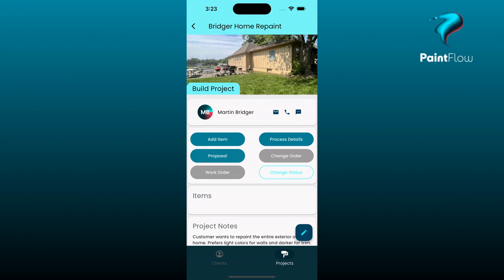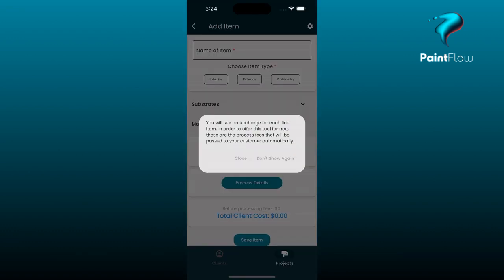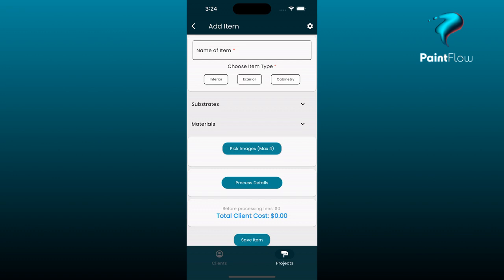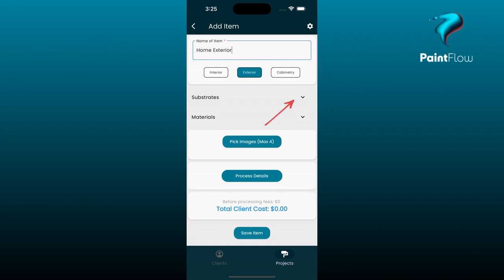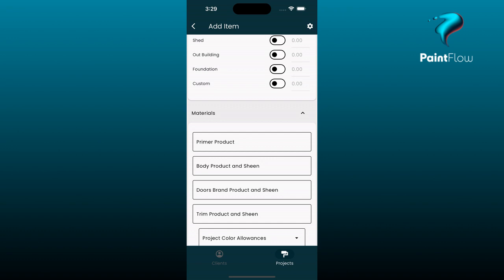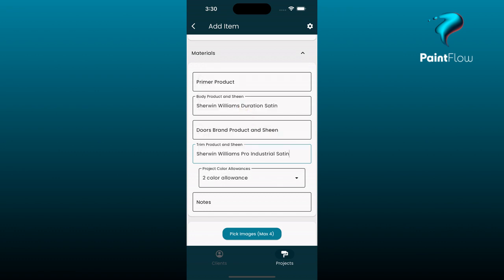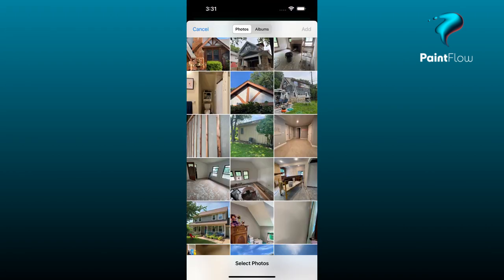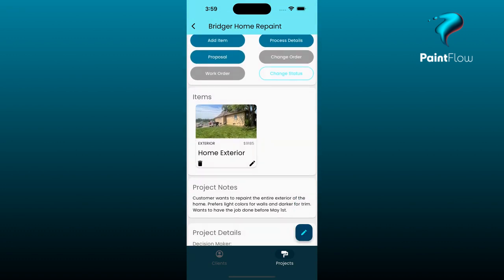How to Add an Item to a Project in PaintFlow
Learn how to add details to your project about the surfaces you're going to paint, as well as the materials that you're going to use.